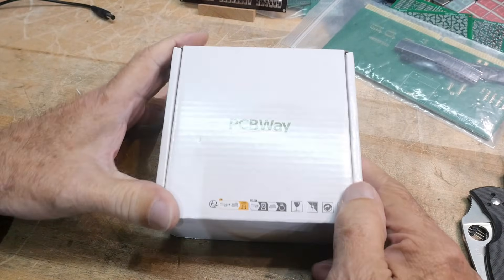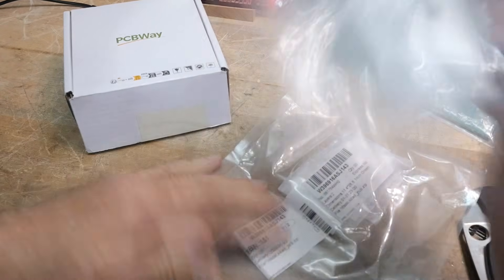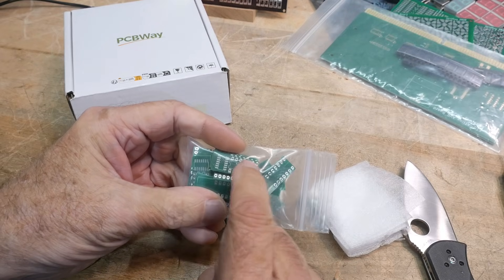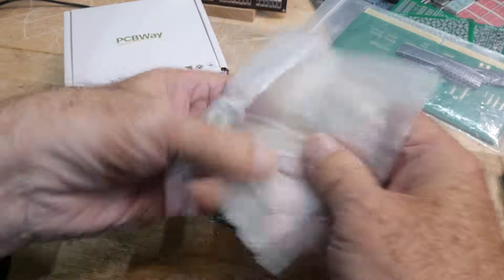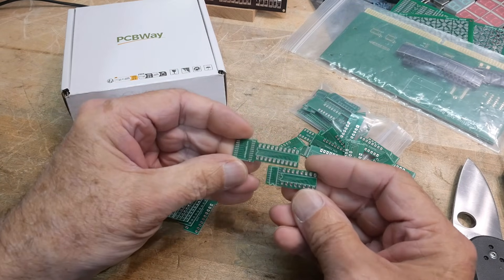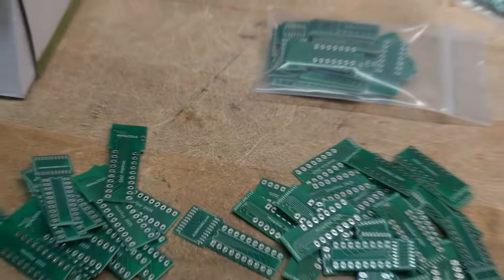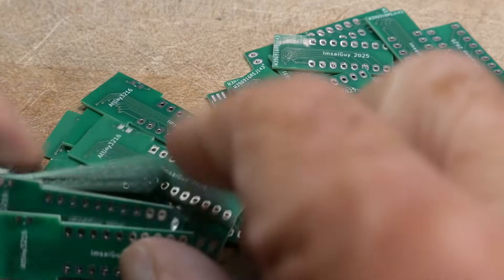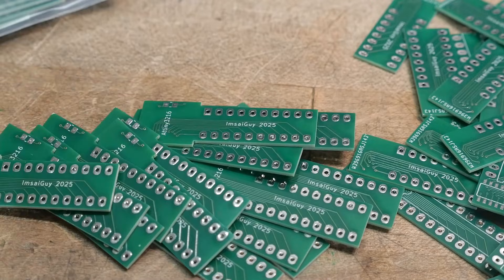#2133 16 and 20 pin SO to DIP adapters on 0.300" centers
Episode 2133
I made this for ATTINY microcontroller but they have endless uses. They only use 300mil of the protoboard allowing full use of all the protoboard. the SO20 version also has a spot for a decoupling cap between pins 1 and 20 (optional load)
I also have a 14 pin version